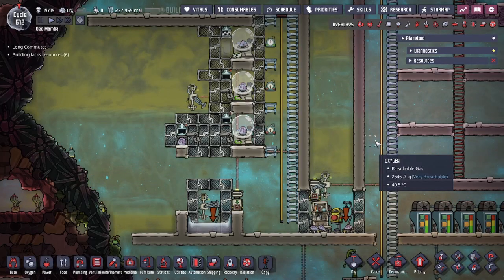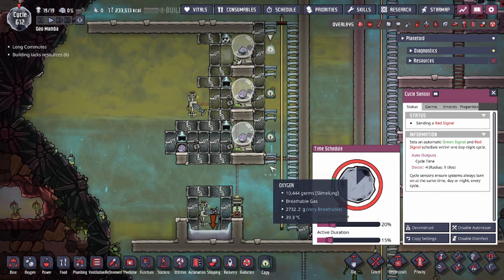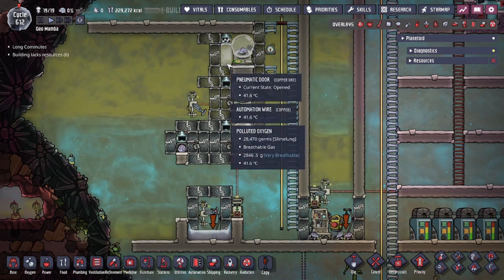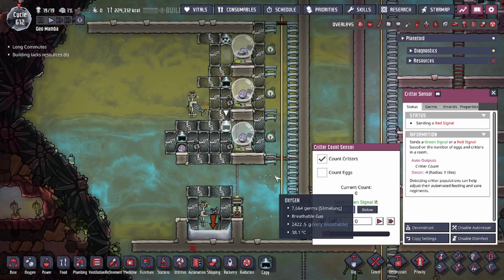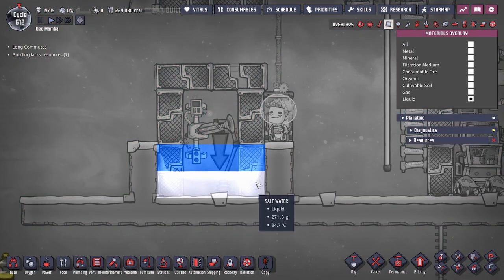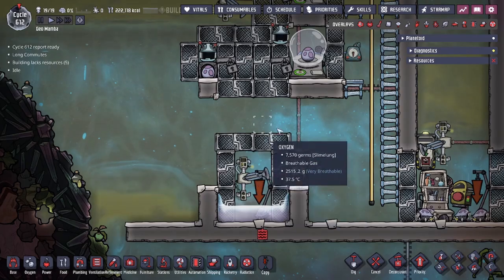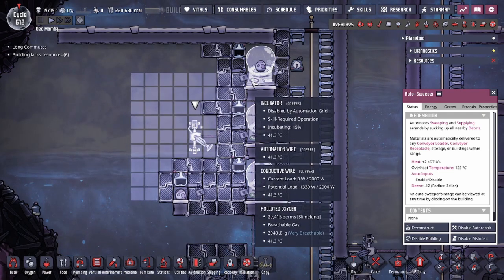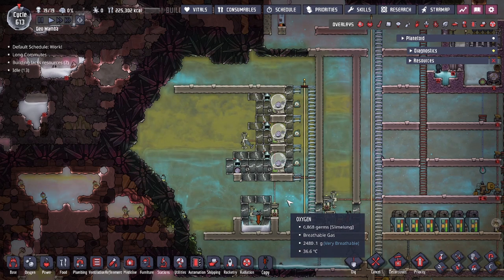Hatch Ranch Design Full Incubator Setup - Simple Evolution Chamber Design - Oxygen Not Included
Hatch Ranch Design Full Setup with a couple of tricks to make it Easy.

0:00 Introduction
0:37 Incubators
1:54 Critter Drop
3:24 Evolution Chamber
4:55 Rails
5:07 Autosweep Tile